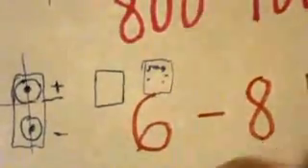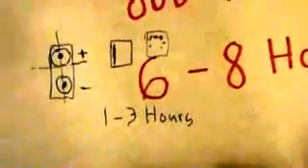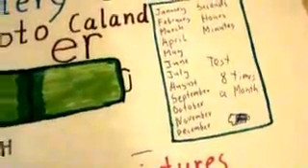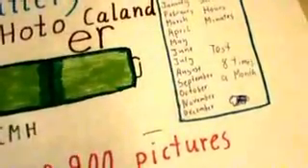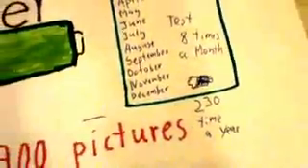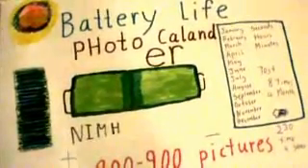Dora The Explorer Photo Part 9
video of Dora The Explorer Photo Part 9 Coloring The Sequal